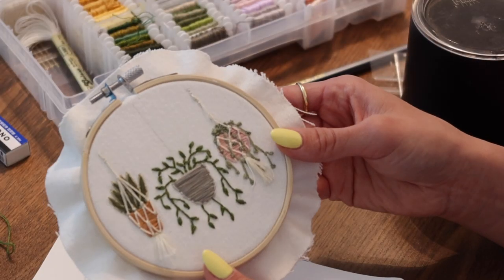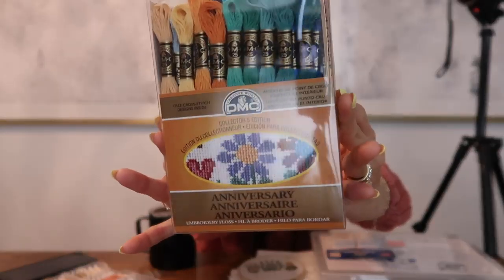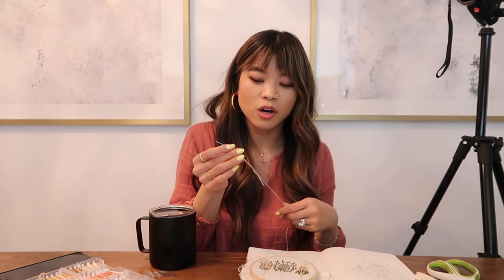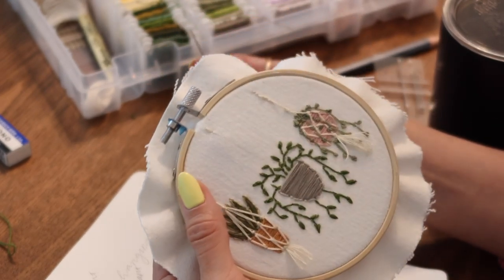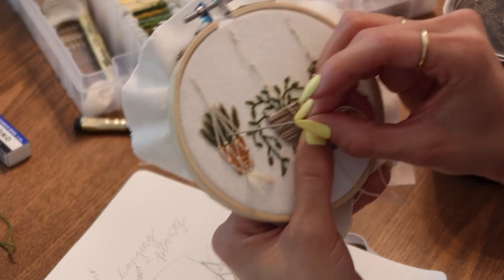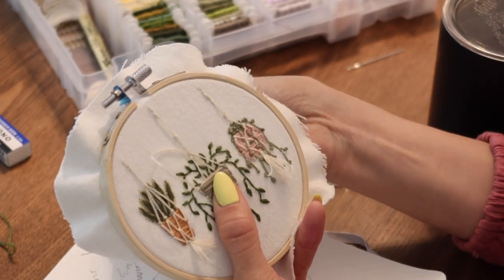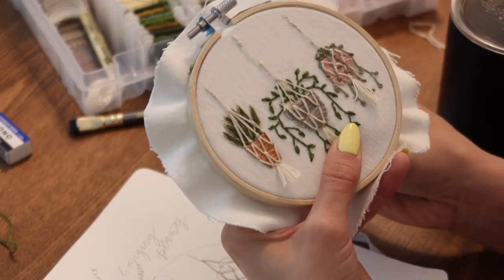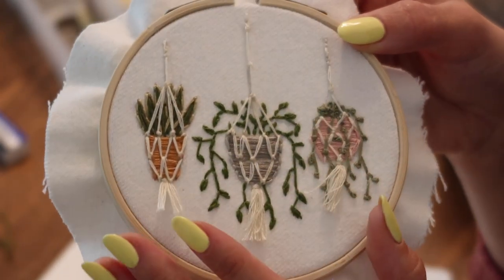HOW TO EMBROIDER A HANGING PLANT (part 2) - macrame embroidery - step by step tutorial for beginners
Hi friends!! In today's video I'm showing you how to modern embroider a potted vine plant. This is part 2 of 2 on how to embroider a macrame hanging plant. This tutorial will walk you though the beginners step by step tutorial for embroidering plants!

EMBROIDERY KITS
- Embroidery kits
- Sunset Embroidery Kit
- Floral Embroidery Kit
- Plants Embroidery Kit
- Hanging Plants Embroidery Kit
- Flowers Embroidery Kit
- Cactus Embroidery Kit
- Cute Camper Embroidery Kit
- Floral Initial Embroidery Kit
- Monstera Plant embroidery kit
- Intermediate embroidery kit (more advanced)

EMBROIDERY SUPPLIES
- Embroidery Hoops (all sizes)
- Embroidery Hoop Set (all sizes)
- Embroidery Fabric natural color
- Embroidery Fabric white color
- Embroidery Fabric (from amazon)
- Gold Embroidery Scissors
- Really Pretty Embroidery Scissors
- Gold Embroidery Scissors (from Amazon)
- Embroidery Needles
- Embroidery Box Organizer
- Other Box Organizer
- Embroidery Thread assorted colors
- More Embroidery Thread Assorted Colors
- Other thread colors
- Extra thread spools + ring
- Thread Winder
- My Mini Glue Gun
- My sketch book to create designs
- The pencils I use to draw on the fabric
- White pencils for drawing on dark fabric
- Fabric Stabilizer for embroidering clothing

The camera I use